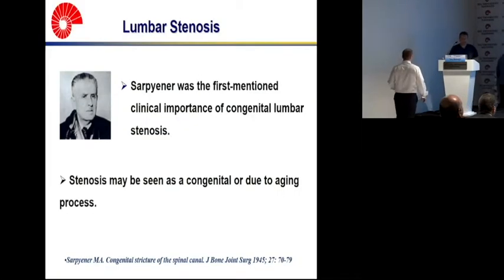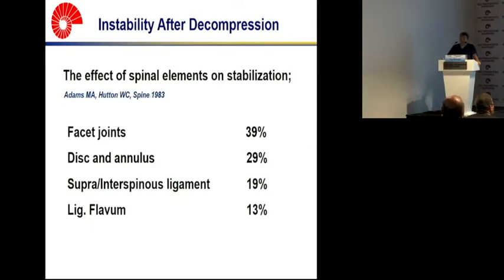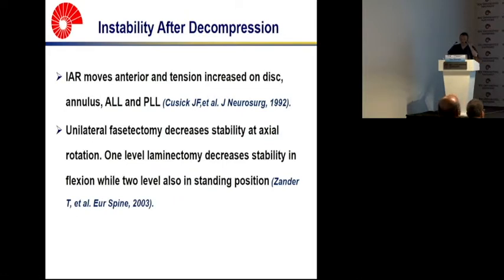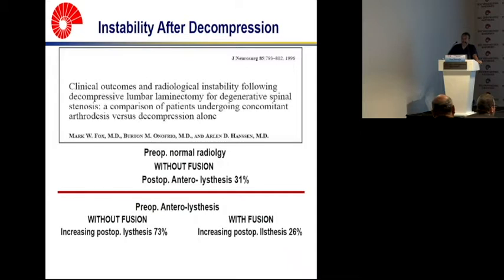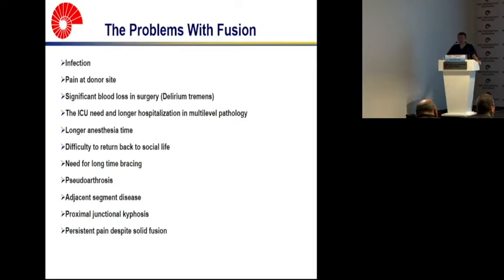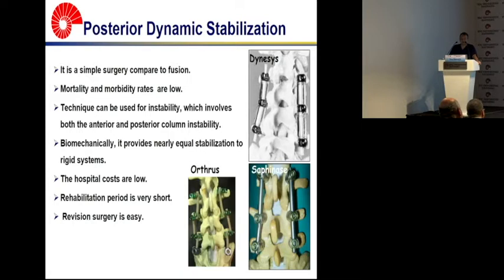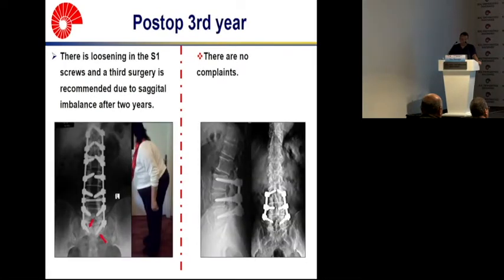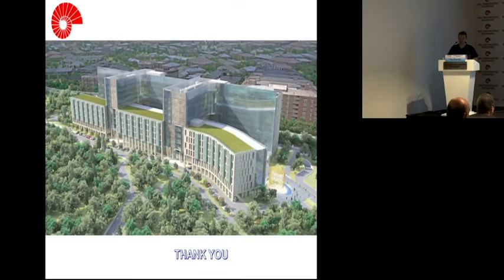Lumbar spinal stenosis Dynamic Instrumentation-Tunç Öktenoğlu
Joint Meeting of Spine Masters Istanbul 2017& ISMISS Turkey 2017